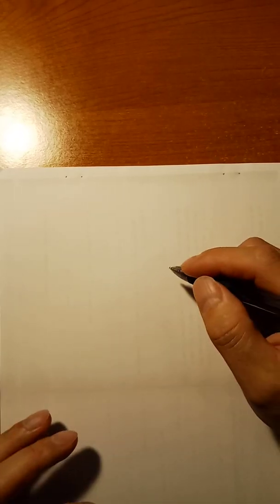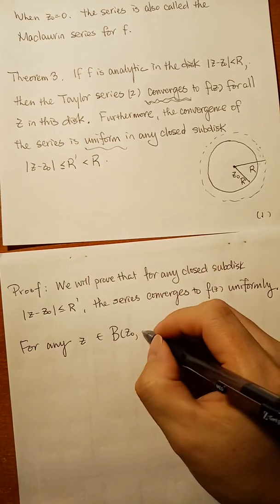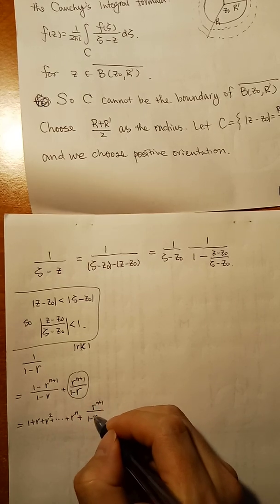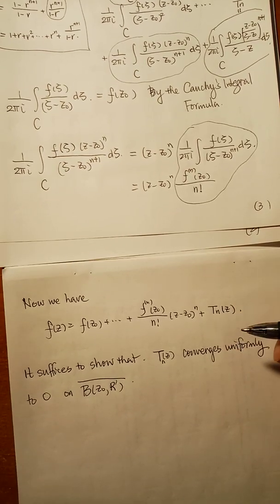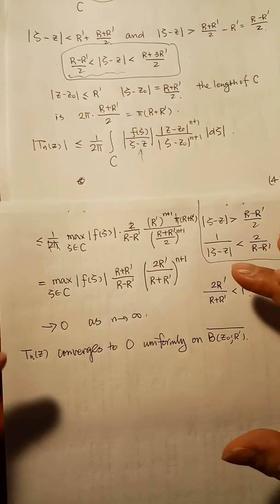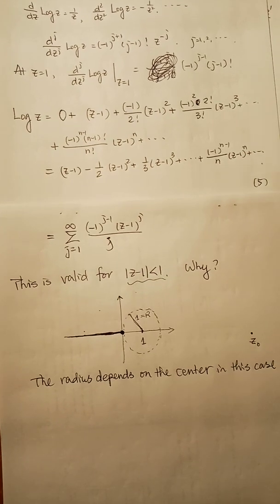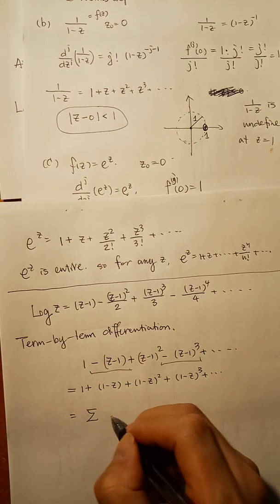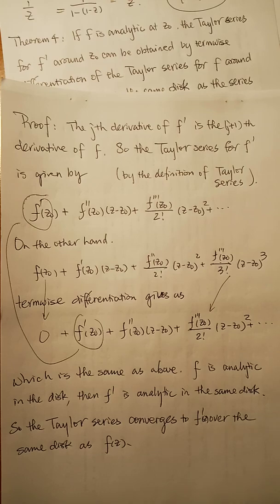2020/05/04 MATE5037 Section 5.2 Taylor Series